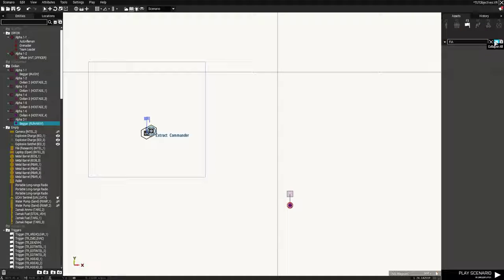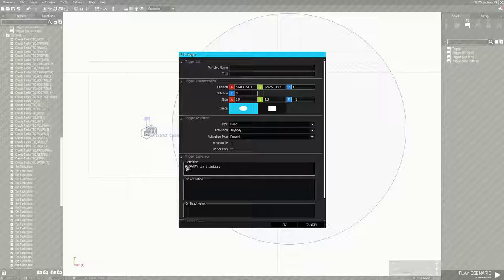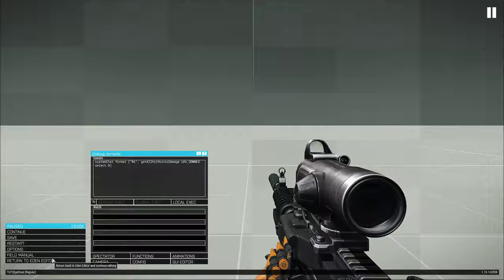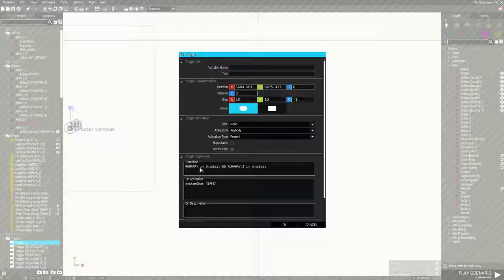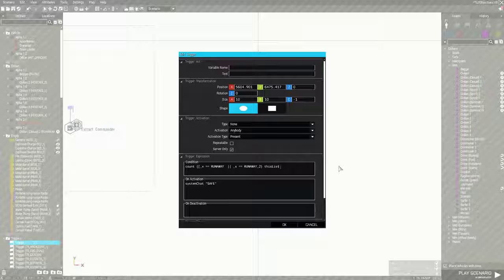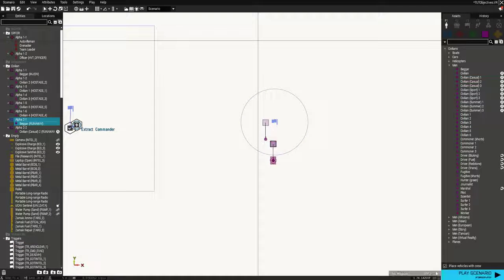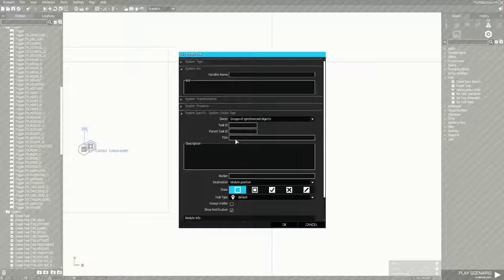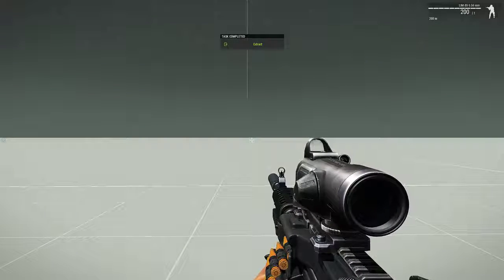Objectives Tutorials 3 - Extract a Unit